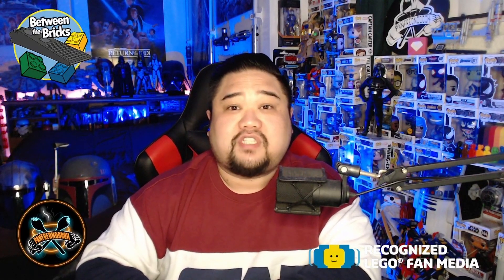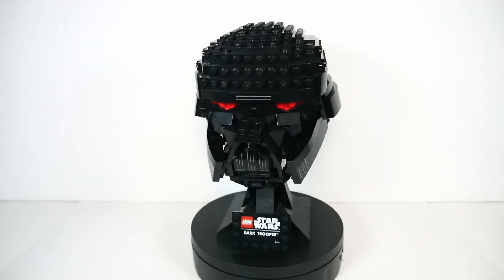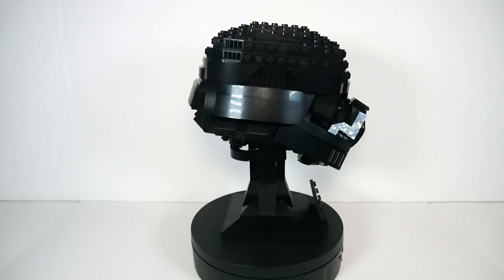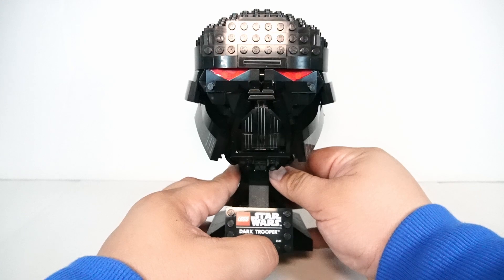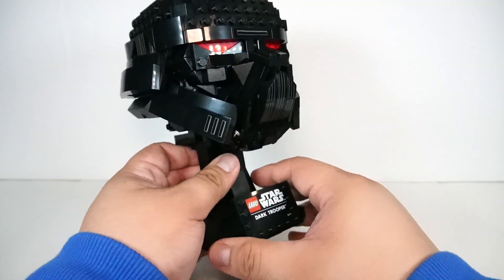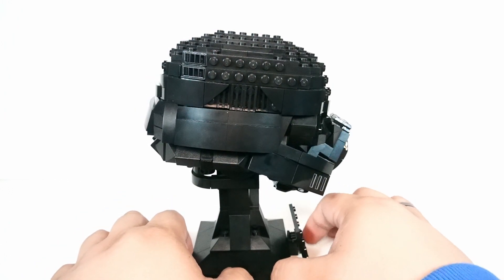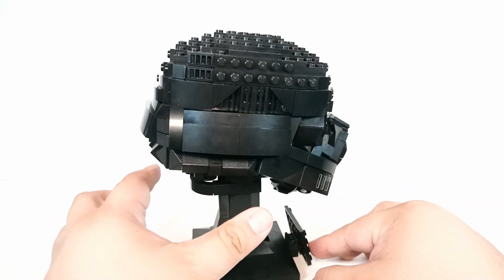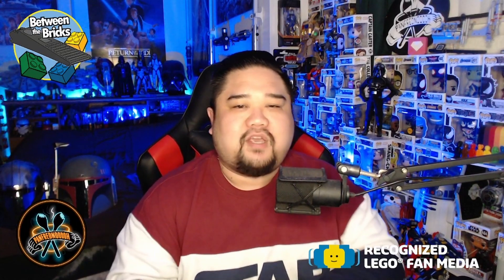LEGO 75343 Dark Trooper Helmet